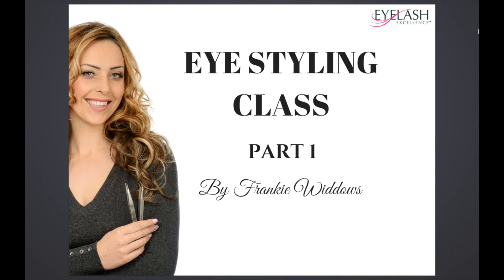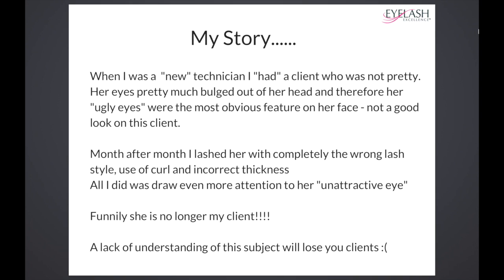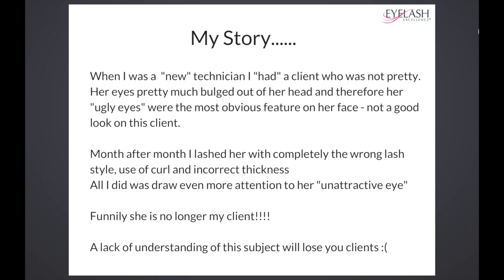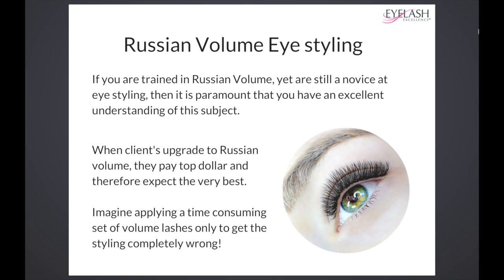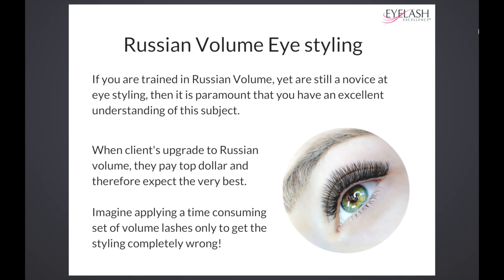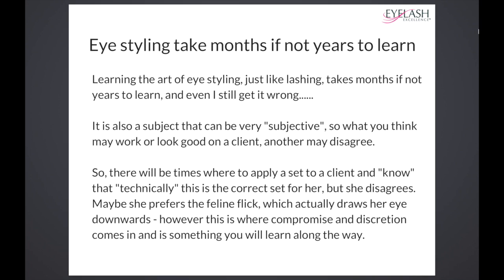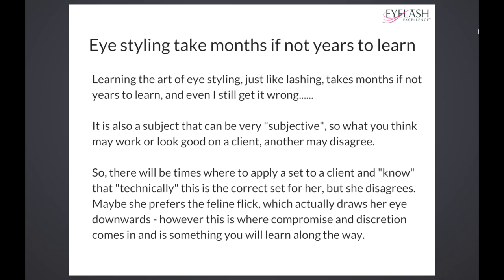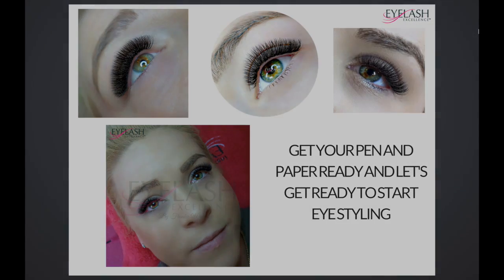EYE STYLING PART 1 - EYELASH EXTENSIONS by Frankie Widdows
This is a sneak peak at the introduction video of my online course.
This course is the "must have" continued education for the lash tech that wants to learn the art of eye styling.